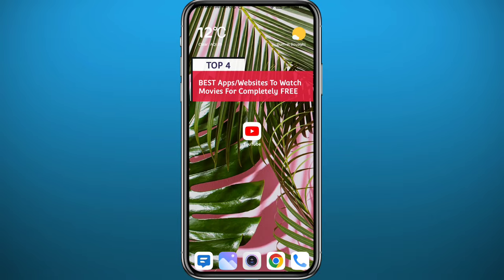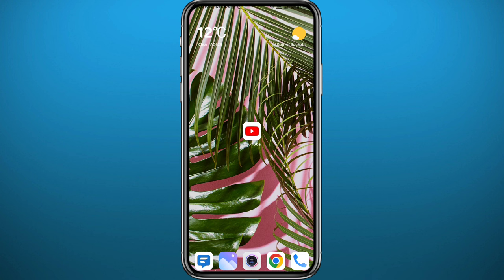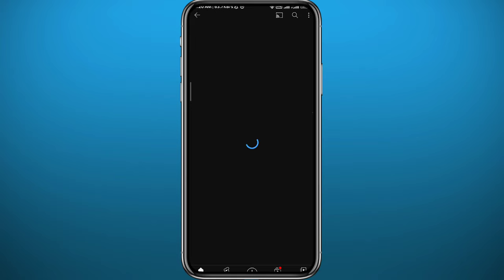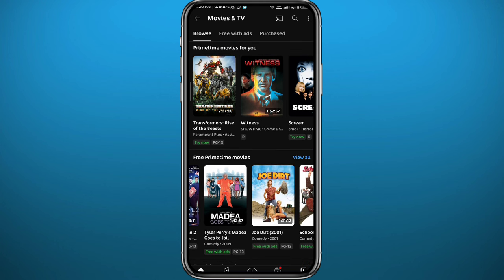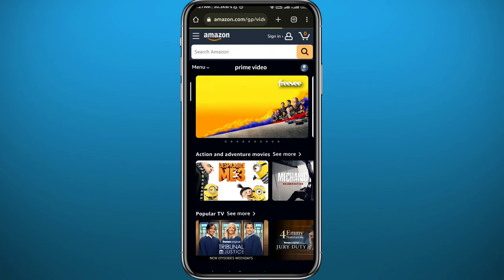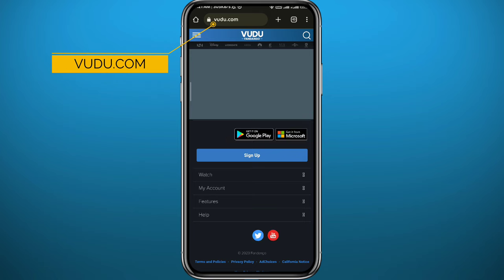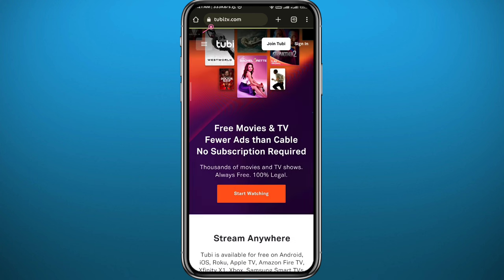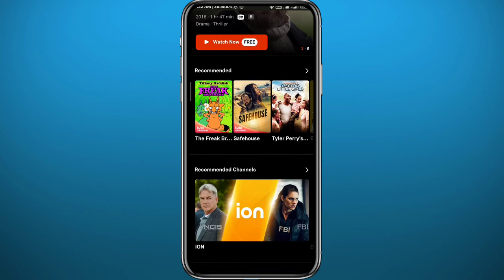Top 4 BEST Apps/Websites To Watch Movies For Completely FREE (2024)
4 Best Apps/Websites To Watch Movies For Completely FREE

Do you want to know the best websites to watch movies for completely free? Then this is the video for you! I will show you the best movie websites to watch online on PC/Mobile.

This is a step-by-step tutorial on how to watch movies online for free in 2024. You can learn the best movie websites for free streaming on PC and Mobile, so don't worry.